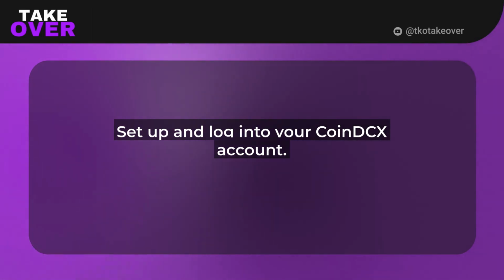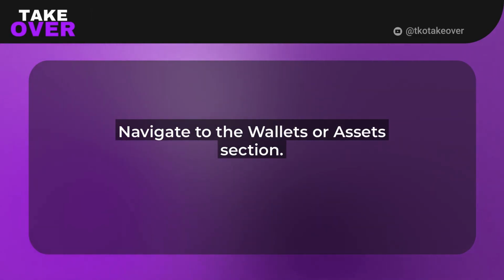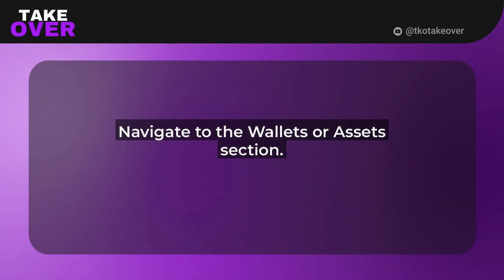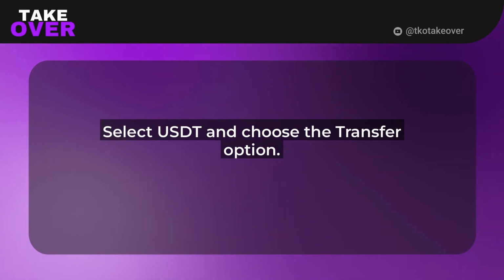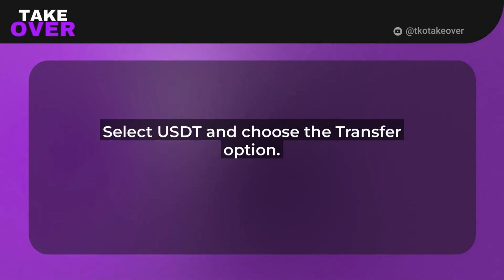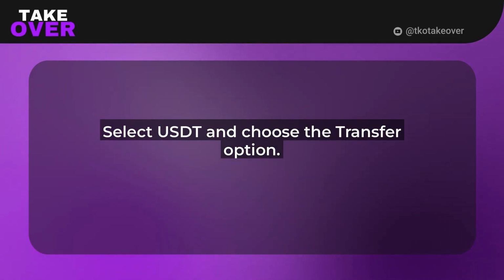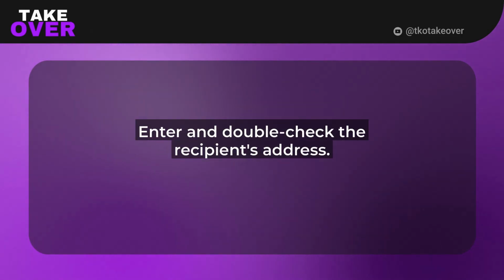How To Transfer Usdt In Coindcx 2025